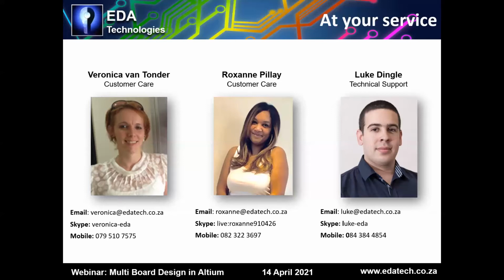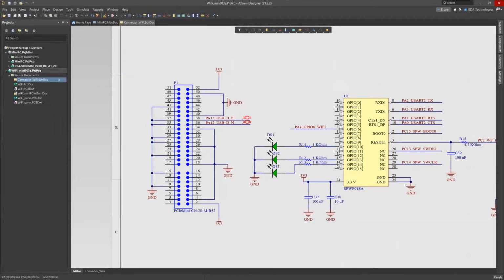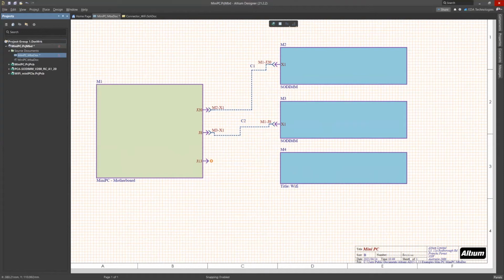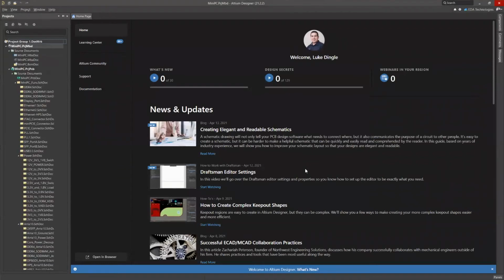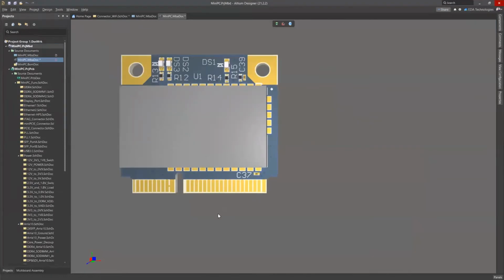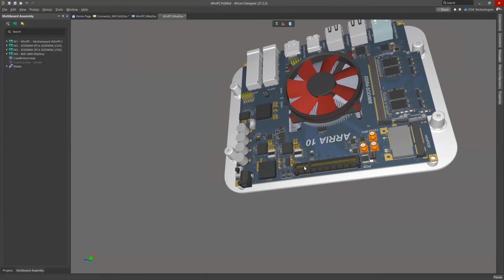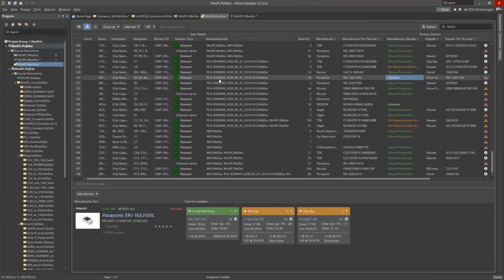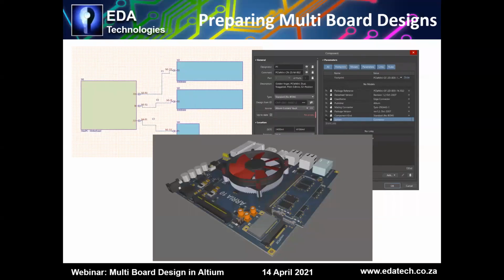EDA Technologies Multi-board Assembly - April 2021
April 2021 Webinar Topic: Multi-board Assembly

EDA Technologies has a monthly webinar, helping Altium User to utilize this tool to the best of its potential.

Presented by an EDA Technologies team members: Luke Dingle